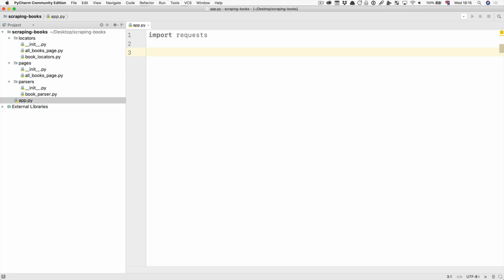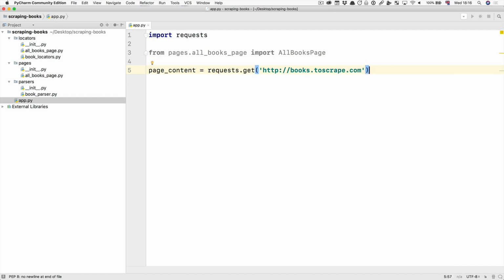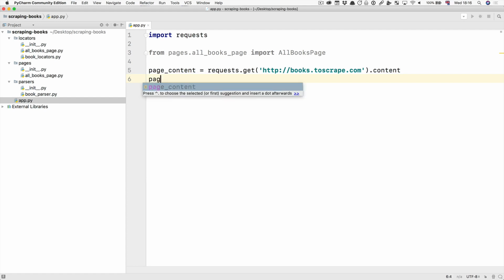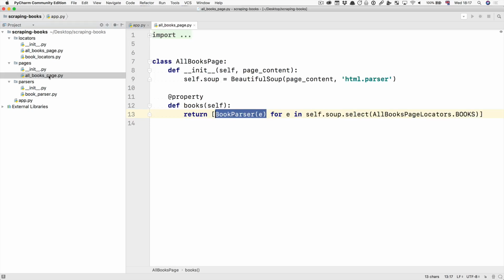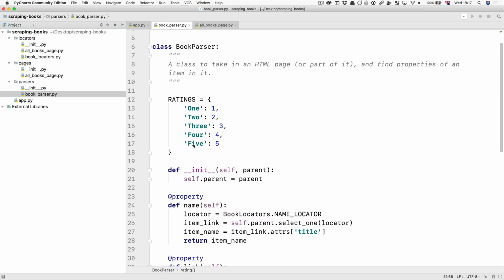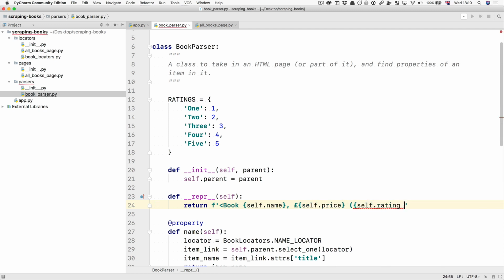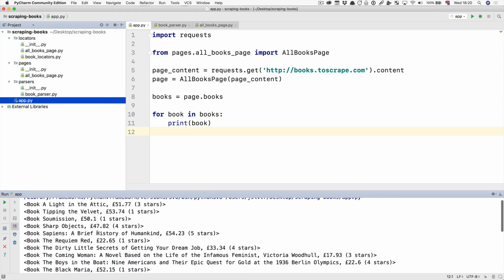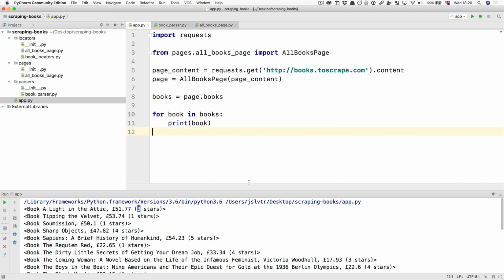video11 18 Books Project 6 Writing our app file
Web Scraping with Python: Books Project 6: Writing our app file